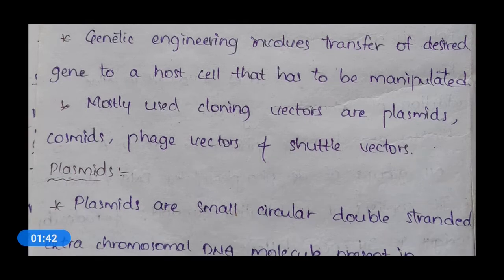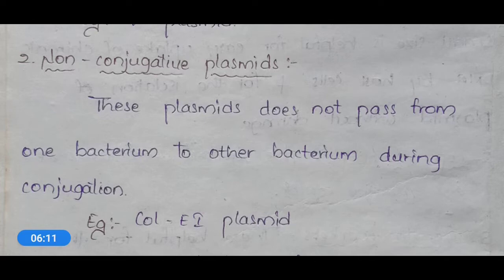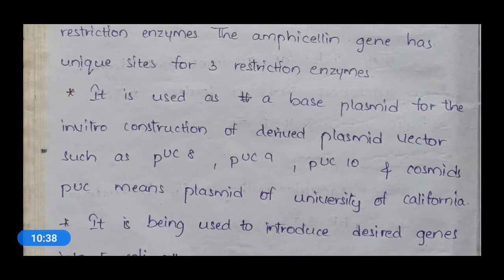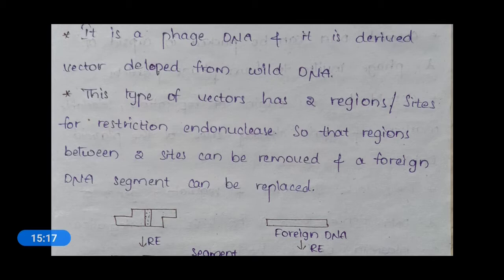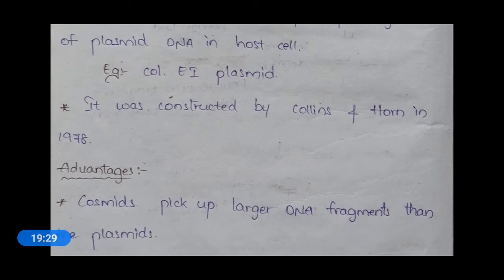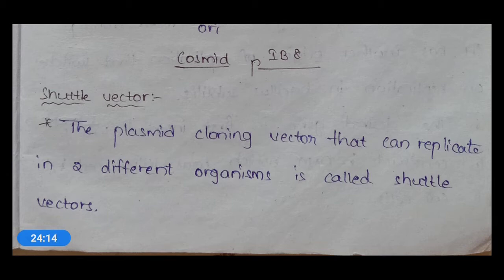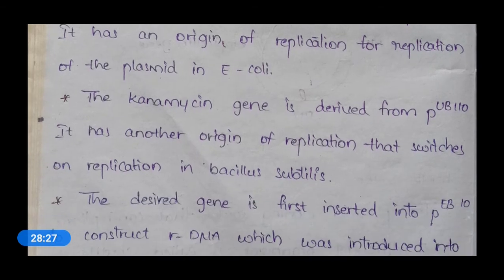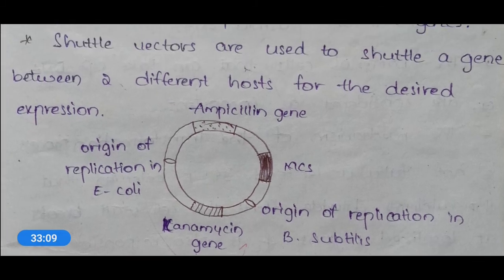3rd yr/Bio-chemistry 5B/unit 3/Part 4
BIO CHEMISTRY